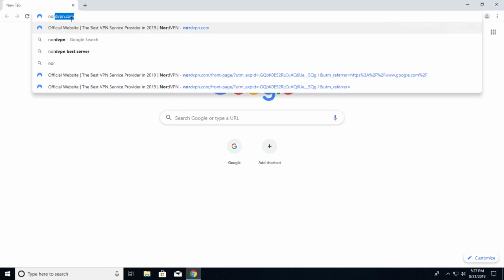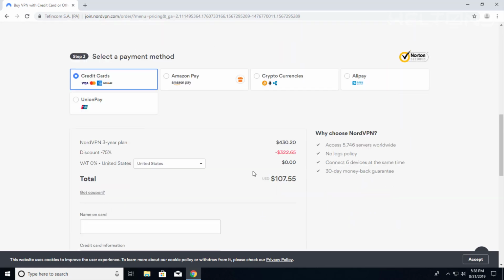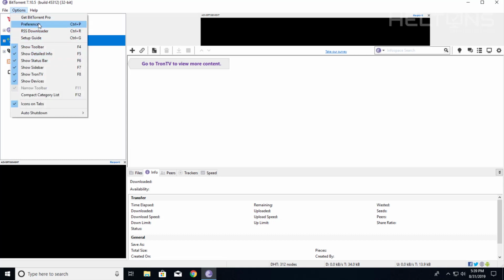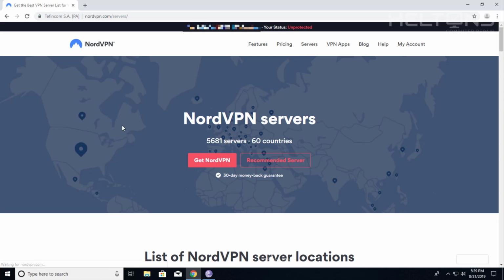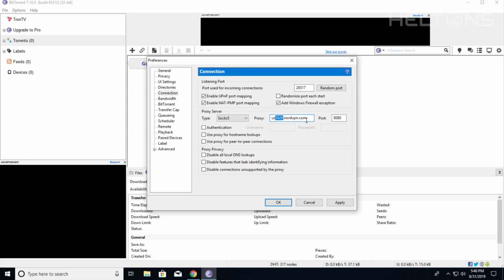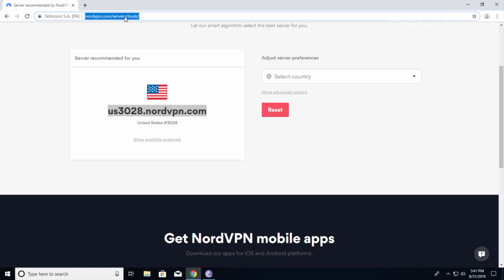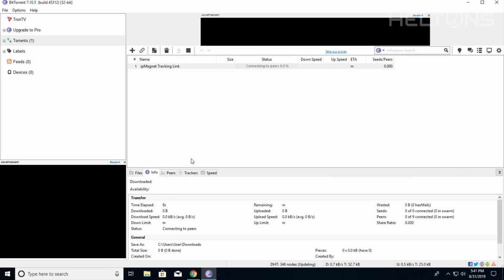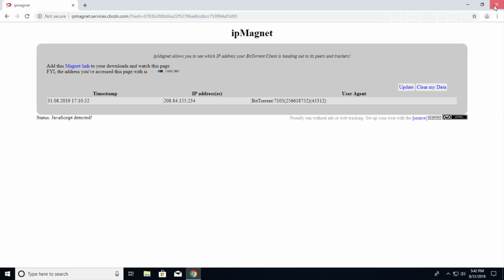How to Set Up Socks5 Proxy on BitTorrent using NordVPN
United States